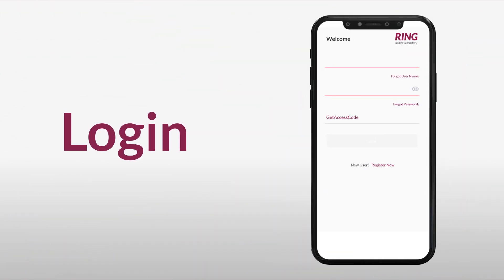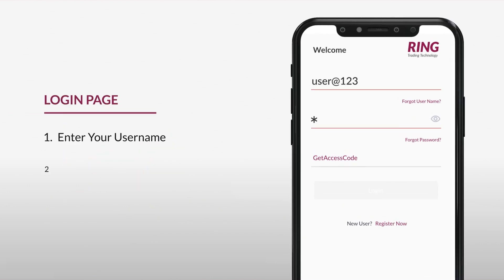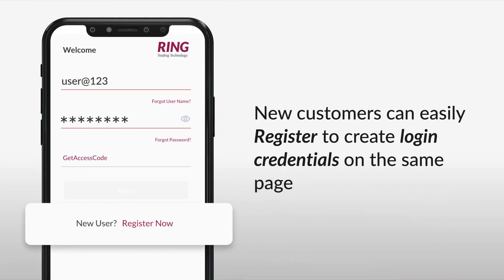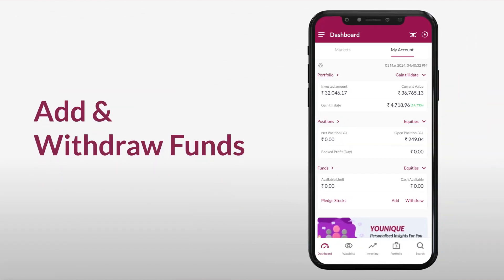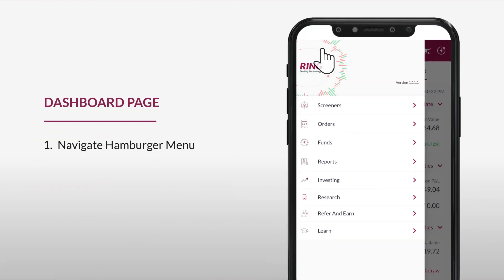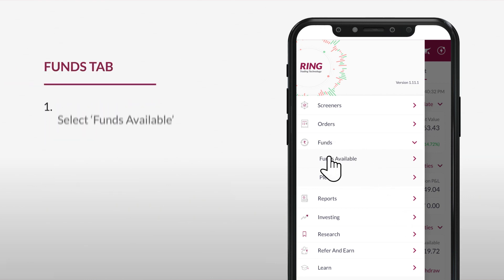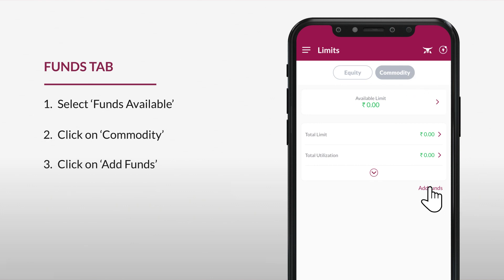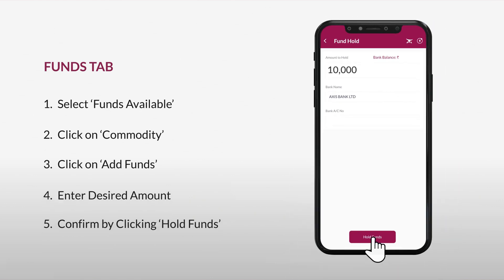Axis Direct | How to Add Funds in Commodity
Now add fund in commodity seamlessly!
Watch our HowToAddFundsInCommodity video and learn how.
Experience a whole new world of investing that's simplehai with Axis Direct.

Learn more and earn more in Stocks, Equity, Mutual Funds, IPOs, NFOs, and much more at Axis Direct.